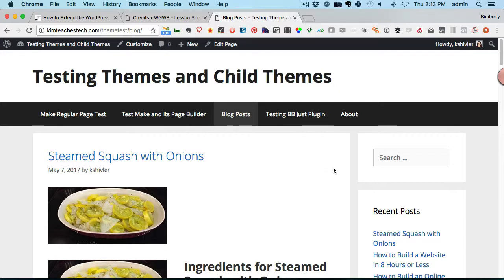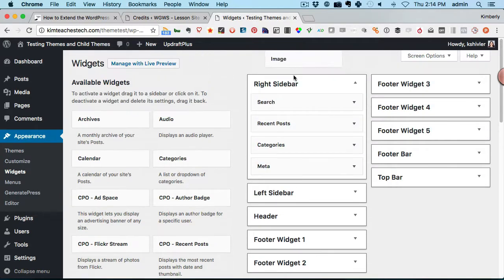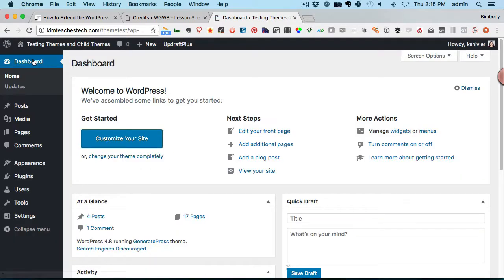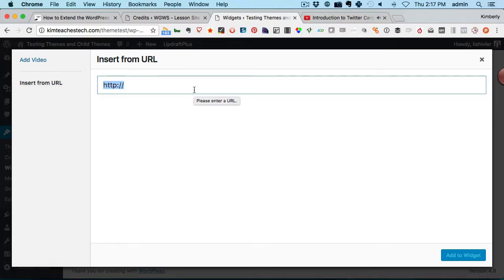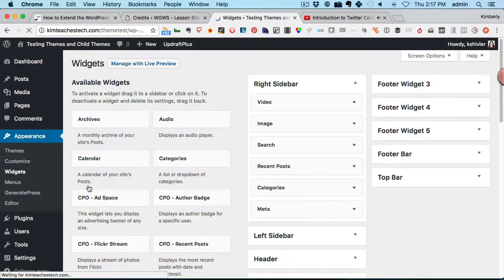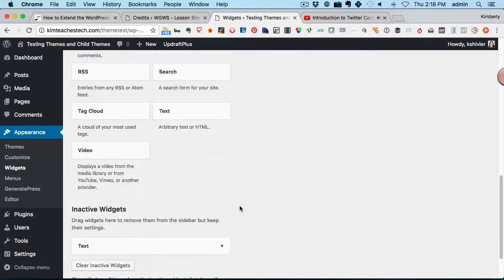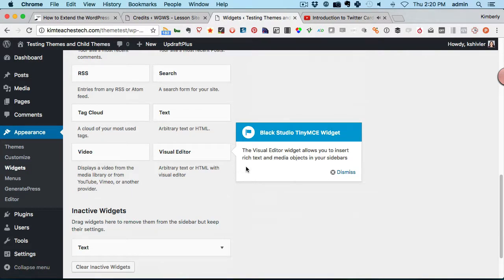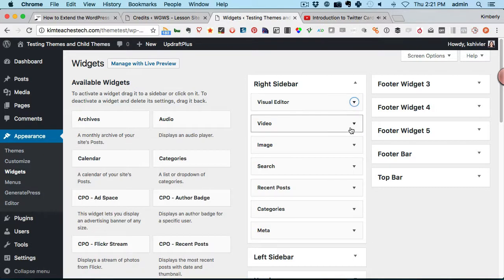New Widgets in WordPress 4.8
WordPress 4.8 shipped today, June 8, 2017. There are several new widgets designed to help you add images, video, and audio to your WordPress widget areas.

Care should be taken when upgrading you site. For more links on site updates Other YouTube videos covering backups and care taken during site updates see: